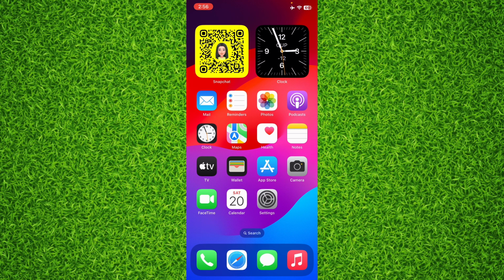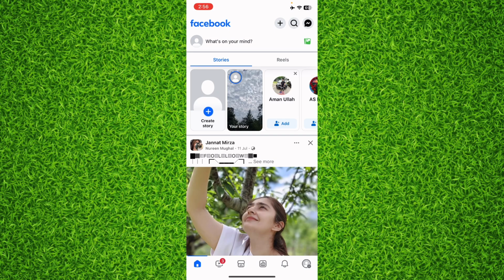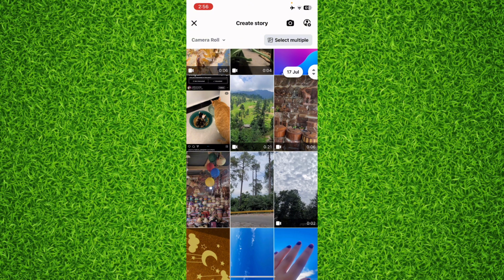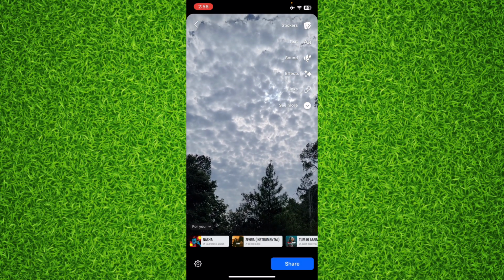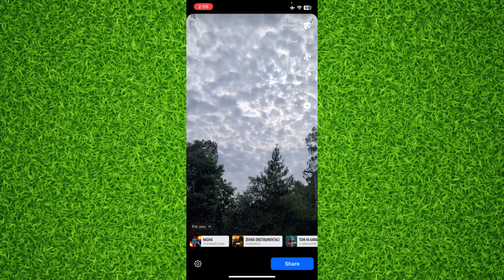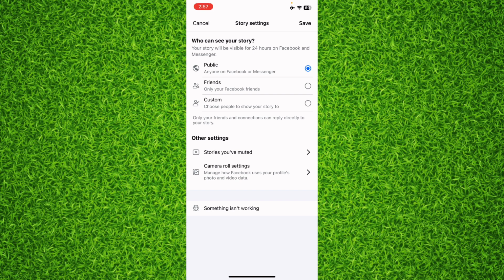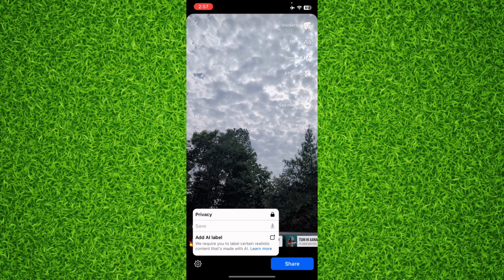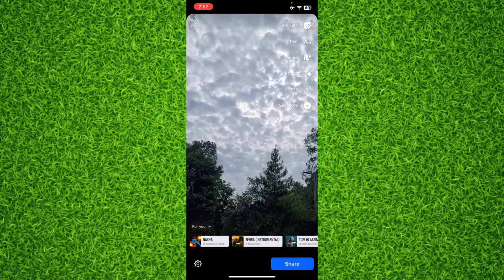How to Change the Privacy of Facebook Story in 2024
Learn how to change the privacy of your Facebook story in 2024 with this easy tutorial. Keep your content secure with these simple steps!